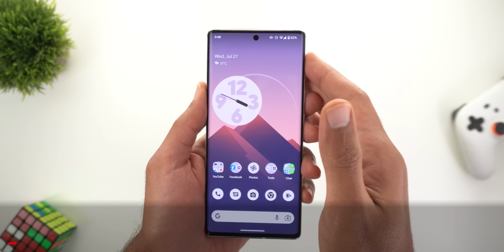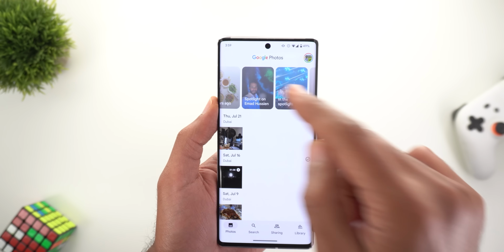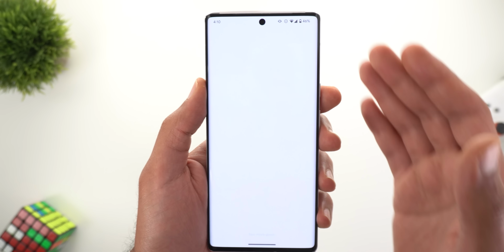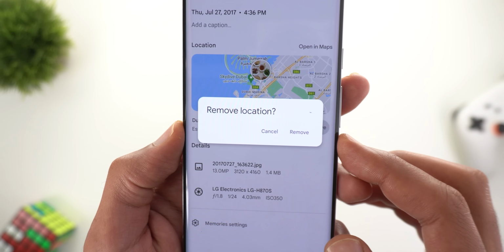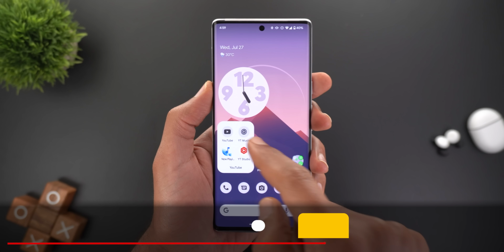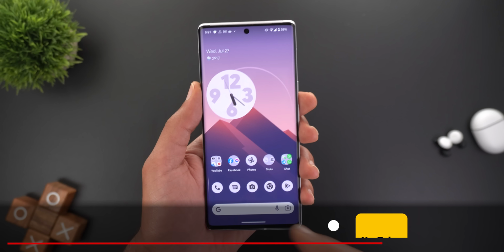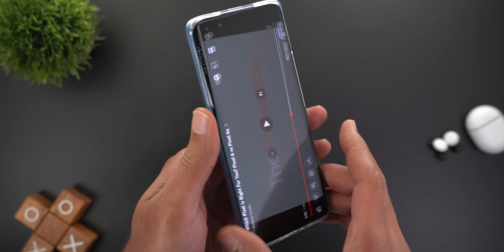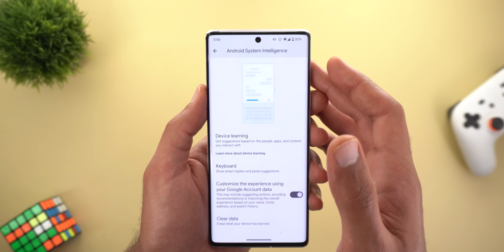Google Apps Updates, Tips and Tricks - Ep.53 - 20 New Features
In this Google Apps Updates Episode I will show you 20 new features and changes in 4 Google Apps, Google Photos, YouTube App, YT Music & Android System Intelligence.

**Chapters**
0:00 - Intro
0:18 - Google Photos
3:35 - Sponsor
5:12 - YT Music
6:07 - YouTube
7:25 - Android System Intelligence
8:45 - Outro

Wallpaper Name: Fly Divine